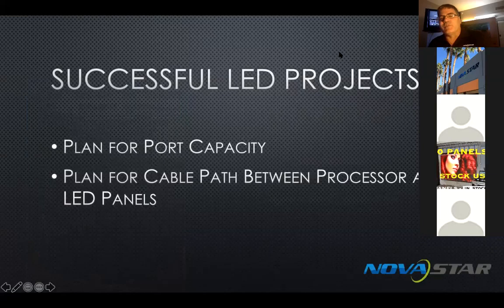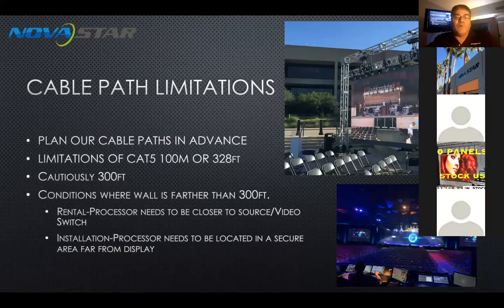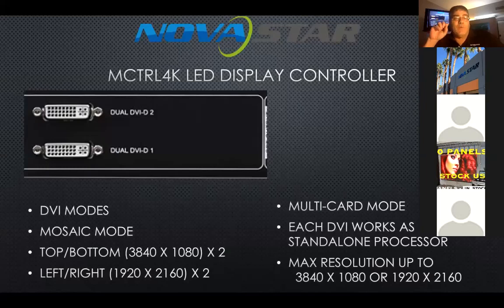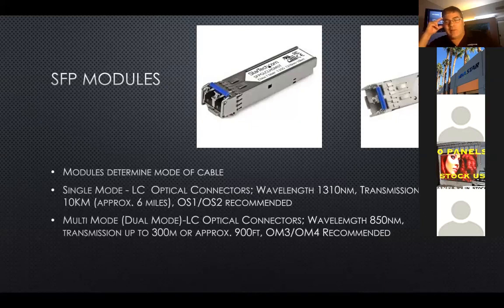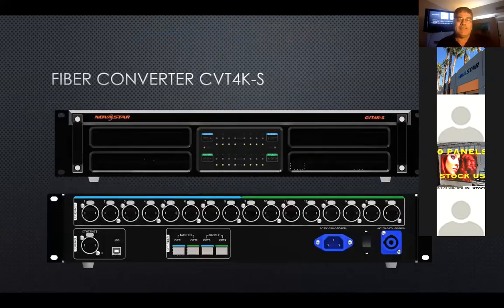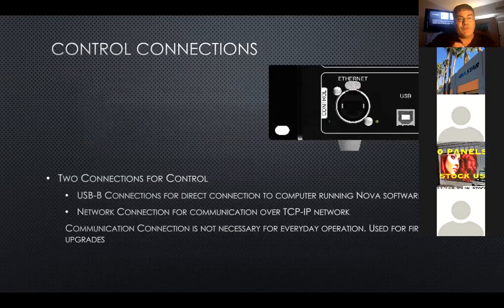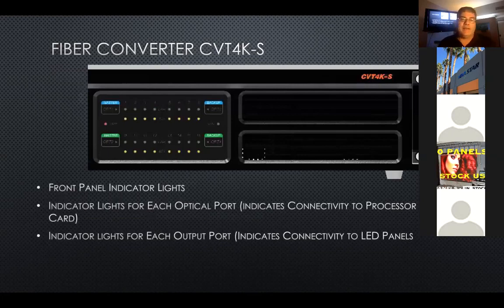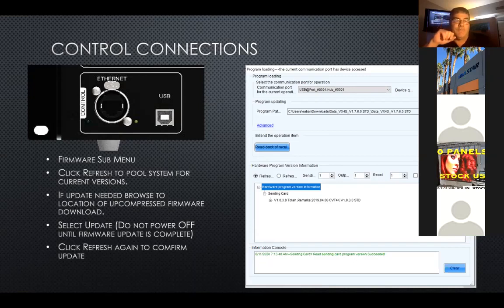"NovaStar MCTRL 4K: Full Breakdown of 4K Signal Transmission & Fiber Connectivity Solutions"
NovaStar MCTRL 4K Controller & Fiber Solutions for 4K LED Displays

In this video, Daniel Bernard from Freeman shares practical experience with the NovaStar MCTRL 4K controller, a high-performance solution for 4K signal transmission and fiber connectivity in large-scale LED displays. Whether it's broadcasting, live events, or custom video wall installations, the MCTRL 4K and CVT 4K converter provide reliable, scalable control and long-distance video distribution.

🔧 Key Features of NovaStar MCTRL 4K
4K Resolution Support
Handles ultra-high-definition video (up to 7680 pixels width or height), suitable for broadcast-grade or massive LED display setups.

Multiple Inputs & Outputs
Supports HDMI 2.0, DisplayPort 1.2, and DVI, offering flexible connectivity. Includes 16 output ports, ideal for large-scale video walls.

Fiber Optic Transmission (CVT 4K)
Enables long-distance, high-bandwidth signal distribution without degradation, overcoming copper cable limitations. Supports redundant paths for fail-safe communication.

Custom Display Configuration
Supports creative layouts, including curved screens, non-standard aspect ratios, and multi-screen mosaics, while maintaining resolution accuracy.

Redundancy for Stability
Ensures uninterrupted performance in mission-critical environments through dual-signal redundancy between controller and distribution unit.

Smart LCT Software
Simplifies setup, wiring validation, and real-time port monitoring. Useful for planning, configuring, and troubleshooting large installations.

🎯 Applications
Broadcasting & Studios
Ensures high-quality, synchronized 4K output across multiple screens—ideal for live production and control rooms.

Live Events & Concerts
Seamlessly manages dynamic displays with rotation, synchronization, and flexible resolution control.

Corporate Installations & Rentals
Offers robust control for LED rental companies and installation teams, handling varying screen setups with ease.

Fiber-Based Setups
Perfect for projects needing long-distance control—stadiums, arenas, or multi-zone events.

✅ Why Choose MCTRL 4K
Versatile & Scalable
With 16 outputs, support for HDMI/DP/DVI, and fiber optic transmission, it's built for both flexibility and growth.

Exceptional Signal Quality
Fiber optics ensure stable high-speed transmission over long distances without signal loss.

Redundancy for Critical Workflows
Keeps the system operational even during hardware or cable failure, ideal for live and time-sensitive applications.

Simplified Management
Smart LCT makes large projects easy to monitor, with intuitive control for complex screen arrangements.

NovaStar MCTRL 4K

4K LED Display Control

Fiber Signal Transmission

HDMI 2.0 / DisplayPort 1.2 / DVI Inputs

CVT 4K Fiber Converter

Redundant Systems

Smart LCT Monitoring Software

LED Video Wall Management

Event Display Solutions

"NovaStar MCTRL 4K: 4K LED Display Control with Fiber Distribution"

"Set Up 4K Video Walls with NovaStar MCTRL 4K & CVT 4K"

"NovaStar MCTRL 4K Review | Fiber, HDMI & Smart LCT Features Explained"

“Meet the NovaStar MCTRL 4K — a powerful controller for large-scale LED displays. With fiber optic support, 16 output ports, and flexible input formats, it's your ideal solution for 4K video wall control in events, studios, and commercial installs.”